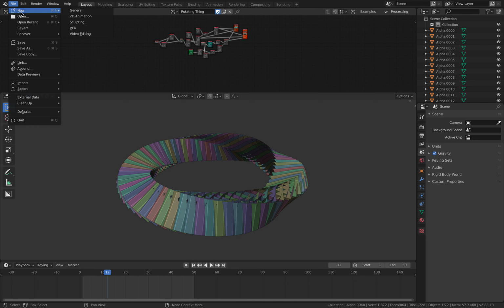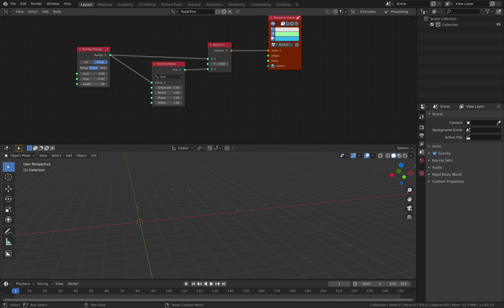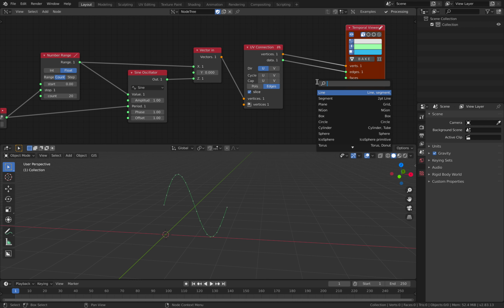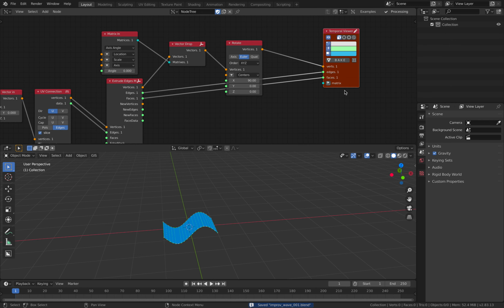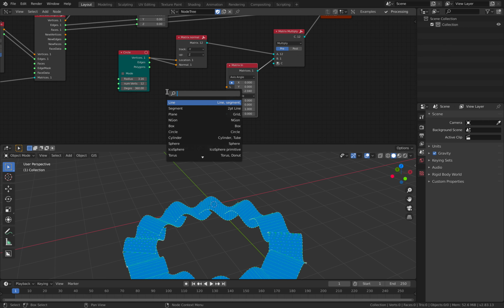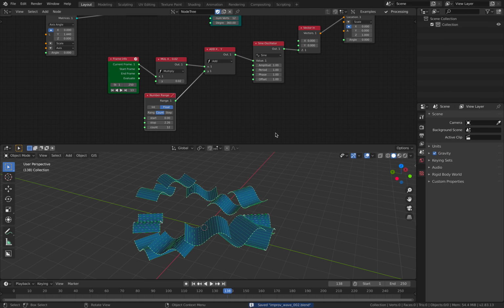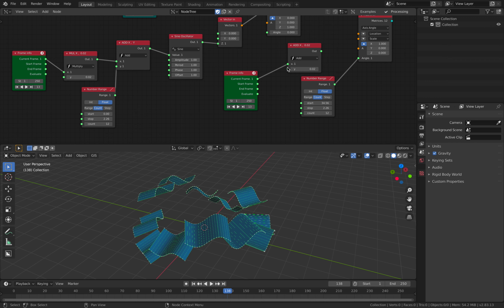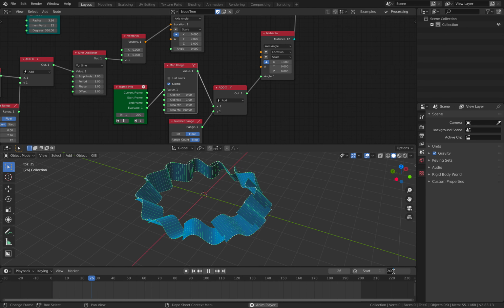LIVENODING X Oscillating and Rotating Things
In this episode, I am doing a quick improvisation to create procedural wave animation of wavy tiles using SV nodes in Blender.

Oscillation or wave, aka SINE wave function is a classic setup that will come back again and again, so you better get comfortable with it.